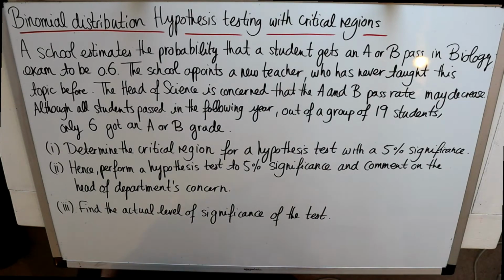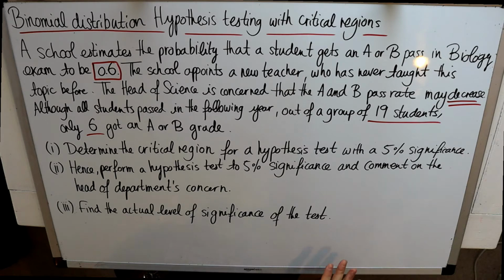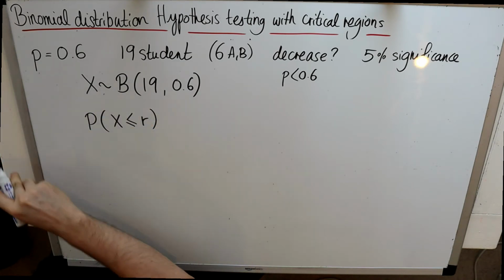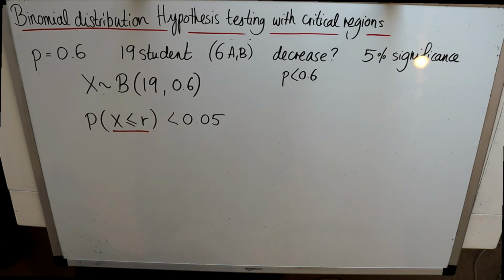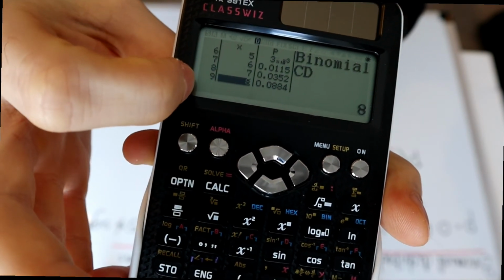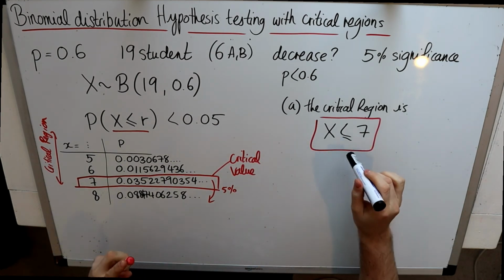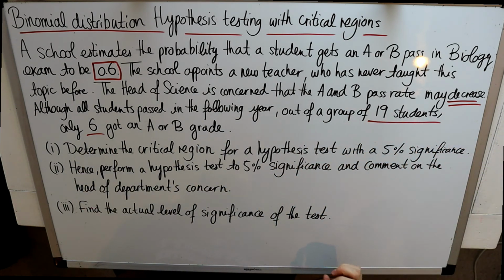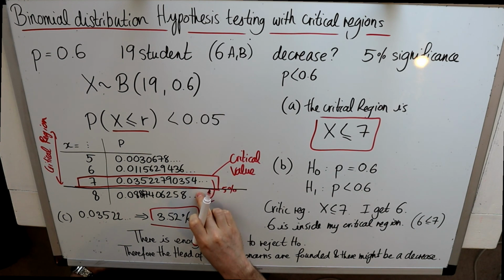AL S5 Binomial Hypothesis Test with Critical Regions